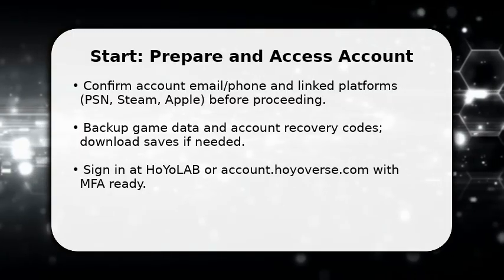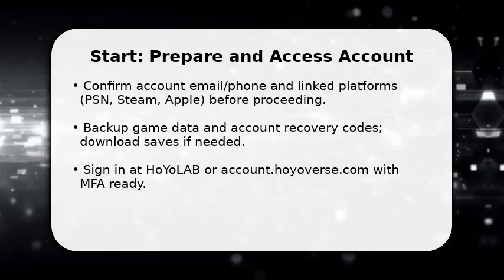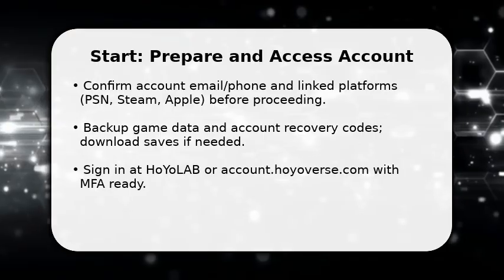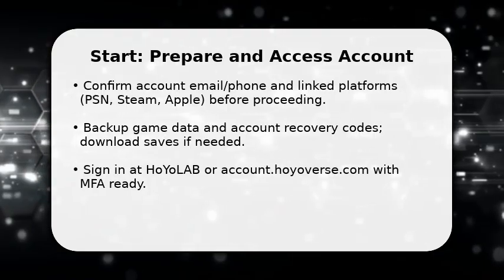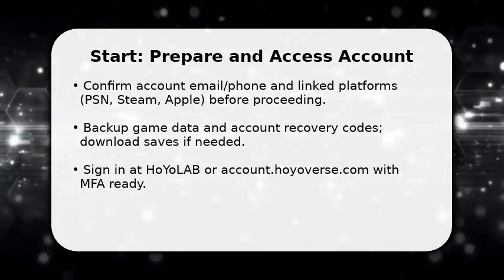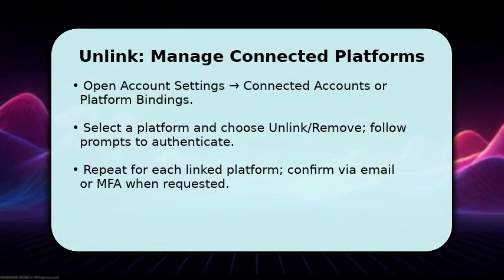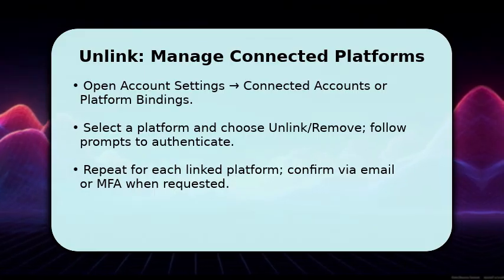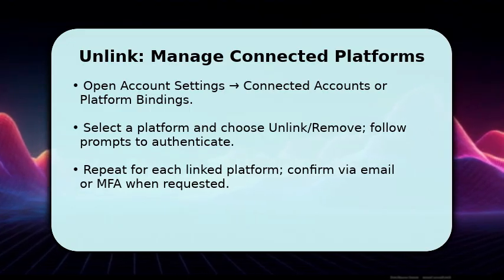How to Unlink a Hoyoverse Account - Full Guide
Discover the step-by-step process to unlink your Hoyoverse account with our comprehensive guide. Learn how to regain control and manage multiple accounts effectively.

Hoyoverse, unlink account, account management, comprehensive guide, regain control, multiple accounts, step-by-step process, how to unlink Hoyoverse, manage your social media profiles, social networking tips